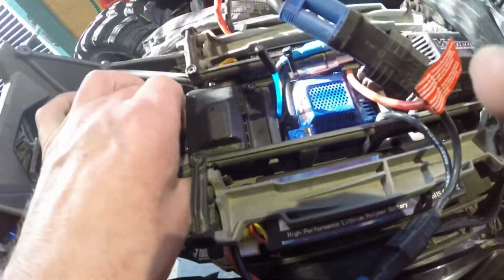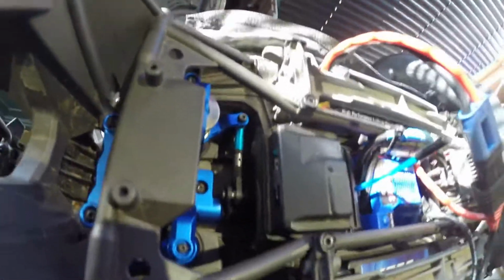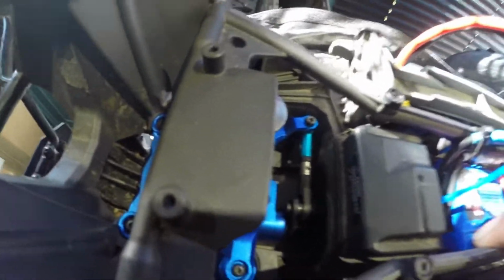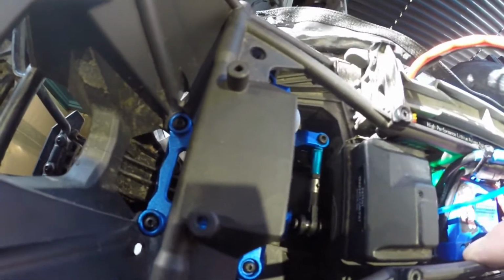X-Maxx servo Help - Rebuilt With Metal Gears - Now it’s Doesn’t Free Run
X-Maxx servo not free running with power off after installing metal gears.
All works but is it normal not to turn.